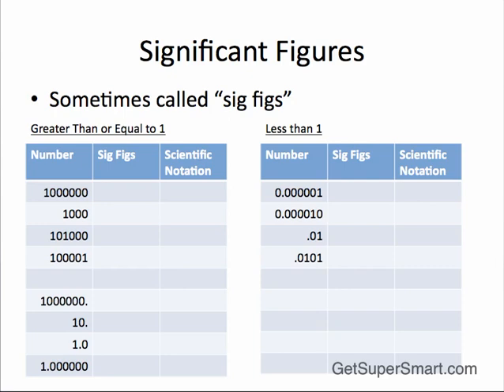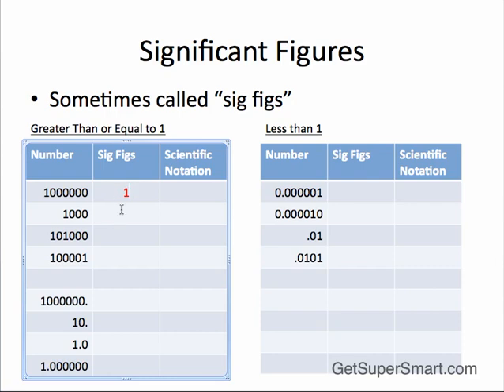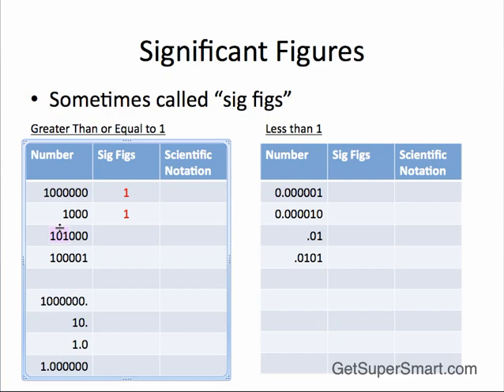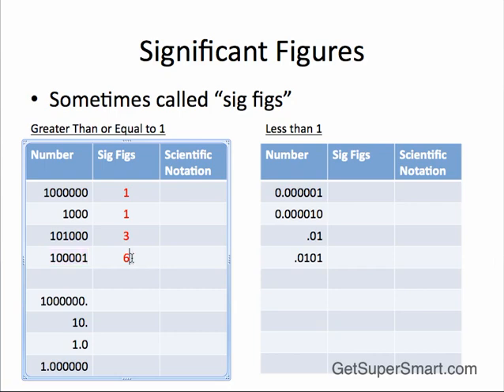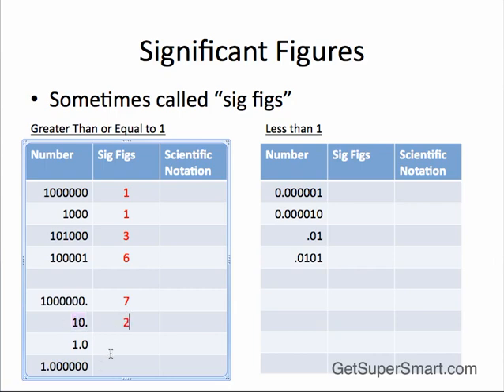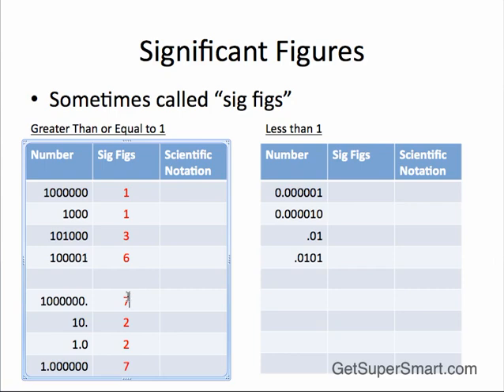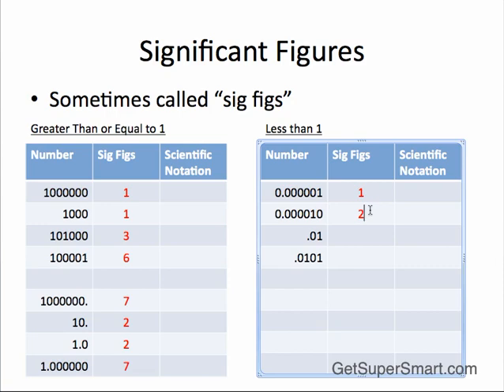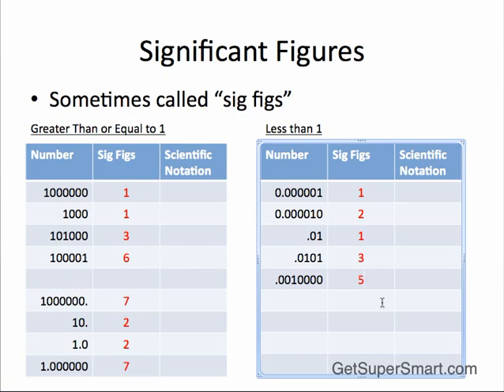Significant Figures Part 1 - Counting